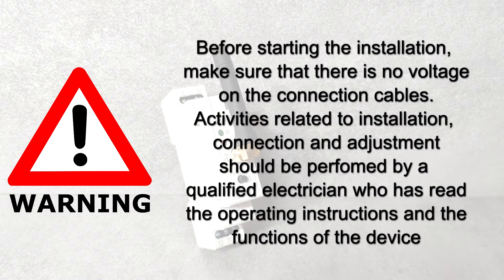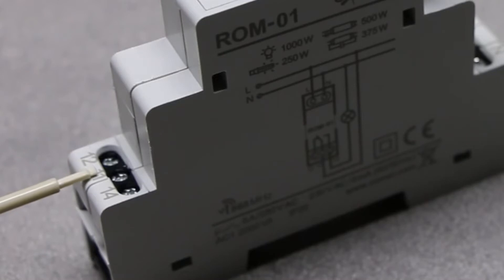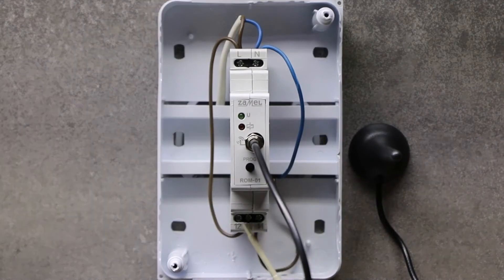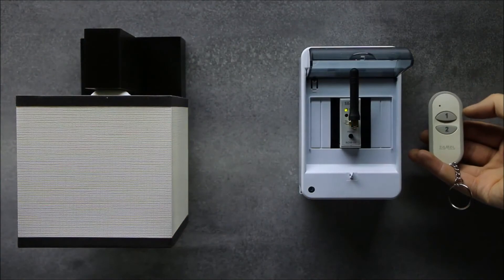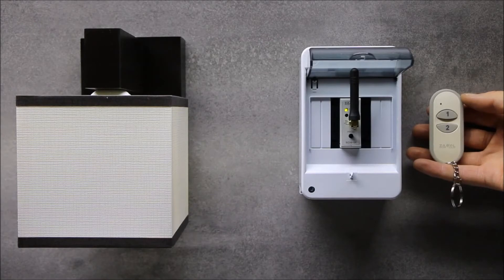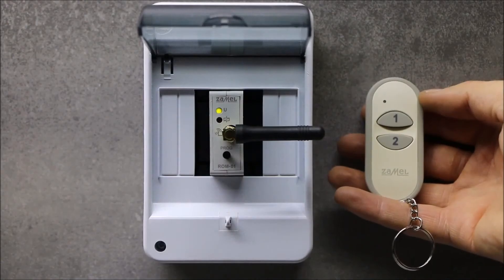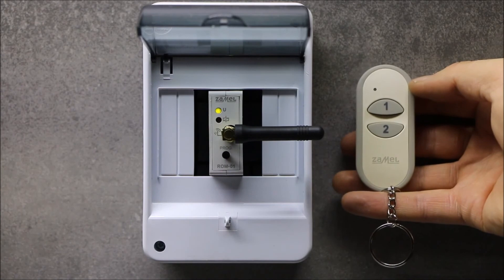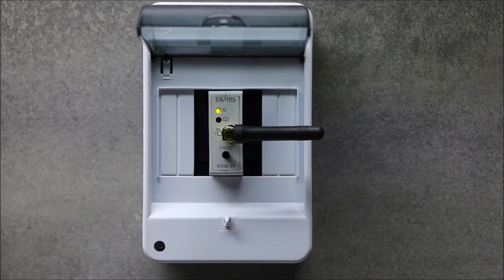ROM-01 - 1-Channel Radio Modular - ZAMEL - EXTA FREE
1-channel radio modular receiver ROM-01 can be mounted in distribution boards on the TH-35 rail and can realise radio control functions using any of EXTA FREE system transmitters. Any electric system realising radio system functions can be connected to the device relay output (e.g. wired devices of EXTA home automation, relay-contactor systems and others).

Movie type:
step by step configuration guide

MANUFACTURER:
43-200 Pszczyna, Poland